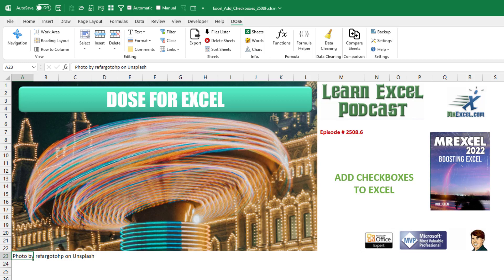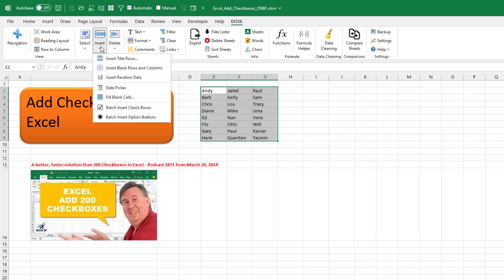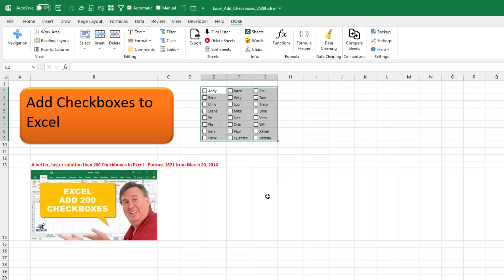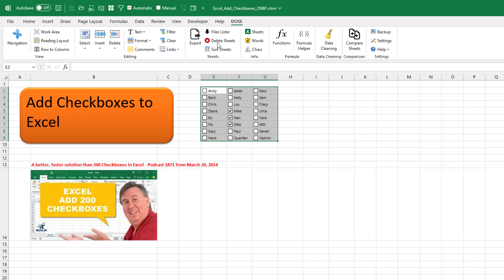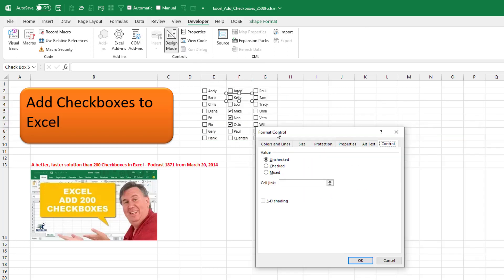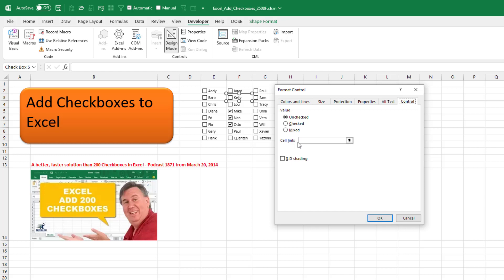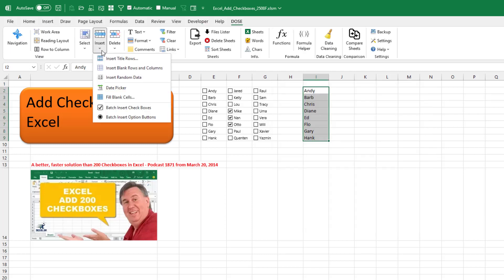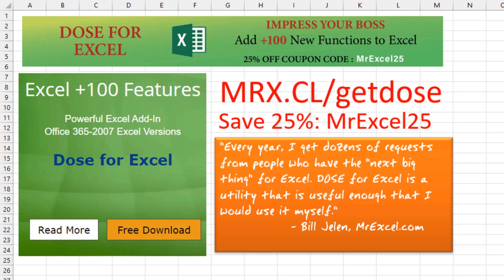Excel - How to Add Checkboxes to Many Cells - Episode 2508F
Microsoft Excel Tutorial: Adding Checkboxes in Excel.

Sometimes in Excel, you need checkboxes. Many checkboxes.

If you are designing a form and need checkboxes, this video will help.

All the way back in video 1871, I showed one method for getting checkboxes in Excel.

Today, I show how you can do this quickly and easily with the DOSE for Excel add-in.

In a perfect world, those Checkboxes would be tied to a set of cells, so you could use formulas to reach which ones are checked.

Also in this video, how to convert text in cells to an option buttons - this allows people to choose exactly one option, but not two.

This video answers these common search terms:
adding a checkbox on excel
can i do a checkbox in excel
can i insert a checkbox in excel
can i insert checkboxes in excel
can you add checkbox on excel
can you create checkboxes in excel
can you insert a checkbox in excel
create a column checkboxes in excel
create a table with checkboxes in excel
excel how to add a checkbox
excel how to add and use checkboxes
excel how to edit checkbox text
excel how to make interactive checkbox
how add a checkbox in excel
how add checkbox in excel
how can i insert checkbox in ms excel
how can you insert checkbox in excel
how do i add a checkbox on excel
how do i insert checkbox in excel
how do i make a cell a checkbox in excel
how do i put a checkbox in excel
how insert checkbox in excel
how to add a checkbox in excel
how to add a checkbox in ms excel
how to add a checkbox to an excel spreadsheet
how to add a column of checkboxes in excel
how to add checkbox in excel
how to add checkbox in microsoft excel
how to add checkbox option in excel
how to add checkbox to excel spreadsheet
how to add checkboxes in excel cells
how to add checkboxes in excel to cells
how to add checkboxes to excel
how to add in a checkbox excel
how to add multiple checkbox in excel
how to create a checkbox in excel
how to create checkbox in excel 365
how to create multiple checkboxes in excel
how to do checkboxes in excel
how to enter multiple checkboxes in excel
how to group checkboxes in excel
how to include checkbox in excel
how to inesrt checkbox in excel
how to insert a checkbok in excel
how to insert a checkbox in excel worksheet
how to insert checkbox in excell
how to insert multiple checkboxes in excel
how to make a cell a checkbox in excel
how to make a checkbox in excel
how to make an excel cell a checkbox
how to make checkbox column in excel
how to make checkboxes for excel
how to make multiple checkboxes in excel
how to place a checkbox in an excel sheet
how to put checkboxes in excel
how to quickly insert checkboxes in excel?
how to use checkboxes in excel
make excel checkbox
removing a checkbox in excel
where is the checkbox in excel

(0:00) Problem Statement: Add checkboxes to Excel
(0:11) Using DOSE add-in for Excel
(0:24) Checkbox with text for caption
(0:34) Checkbox is not linked
(0:55) Mutually exclusive option buttons in Excel
(1:12) Buying DOSE for Excel
(1:26) Clicking Like really helps the algorithm